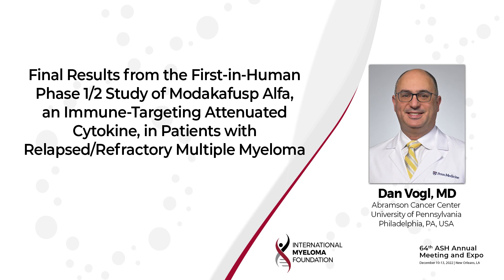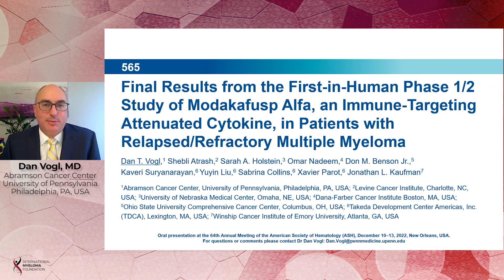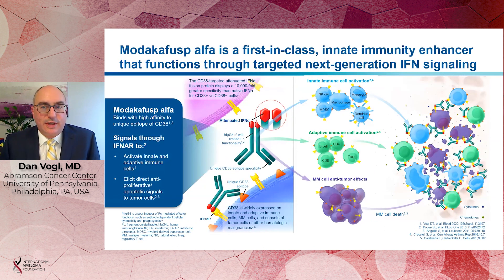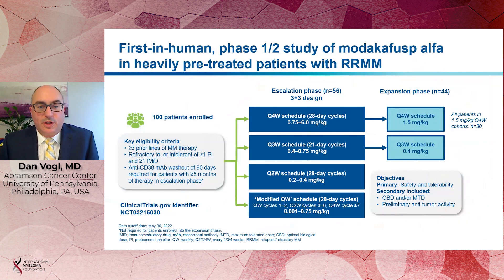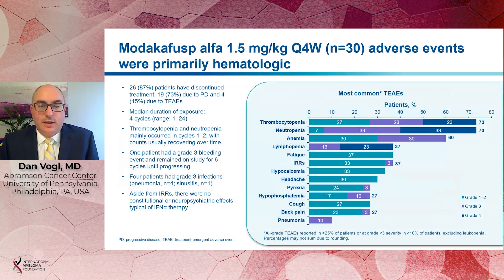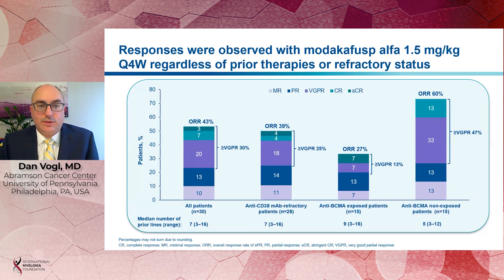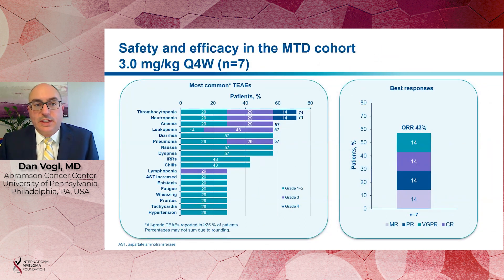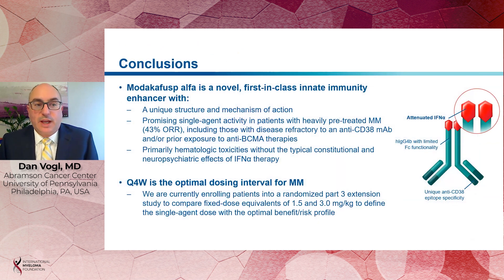Results from the first-in-human study of Modakafusp Alfa in Pts with Relapsed/Refractory Myeloma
Dr. Dan Vogl, Abramson Cancer Center, presents the final results from the phase 1/2 first-in-human study of Modakafusp Alfa, in patients with relapsed/refractory multiple myeloma.

Introduction:

Modakafusp alfa is a first-in-class, immune-targeting, attenuated cytokine. It consists of 2 attenuated interferon (IFN)α2b molecules genetically fused to the Fc portion of an anti-CD38 IgG4 monoclonal antibody (mAb), allowing targeted delivery of IFNα to innate and adaptive immune cells, as well as myeloma cells. We previously reported preliminary results from a cohort of 30 pts who received modakafusp 1.5 mg/kg every 4 weeks (Q4W) in this phase 1/2 study (NCT03215030) (Kaufman EHA 2022, S181). We now report the final safety and efficacy results of the study (parts 1 and 2), including minimal residual disease (MRD) status.

Conclusions:

Modakafusp alfa has a novel mechanism of action, a manageable safety profile, and encouraging anti-myeloma activity at 1.5 mg/kg Q4W, independent of peripheral blood immune cell CD38 expression. A randomized phase 2 study to compare fixed-dose levels of 120 and 240 mg (equivalent to 1.5 and 3.0 mg/kg) Q4W and to define the single-agent dose with the optimal benefit/risk profile is currently enrolling.

Authors:

Dan T. Vogl, MD, Shebli Atrash, MD, Sarah A. Holstein, MD, PhD, Omar Nadeem, MD, Don M. Benson Jr., MD, Kaveri Suryanarayan, MD, Yuyin Liu, Sabrina Collins, Xavier Parot, MD and Jonathan L. Kaufman, MD

Category
Nonprofits & Activism
License